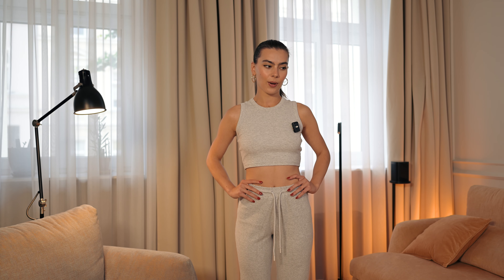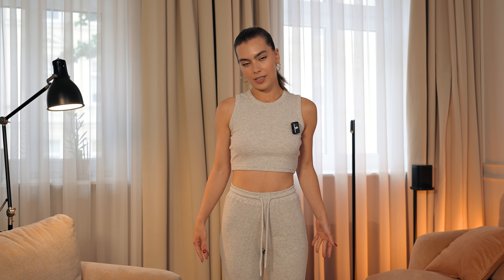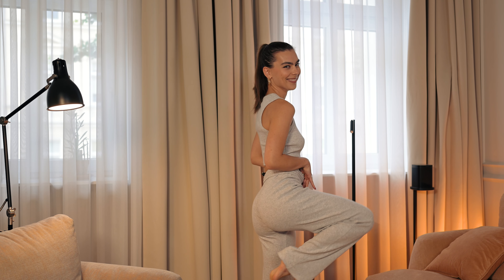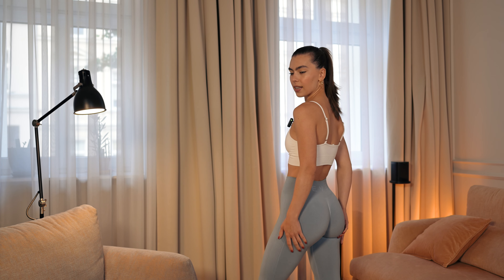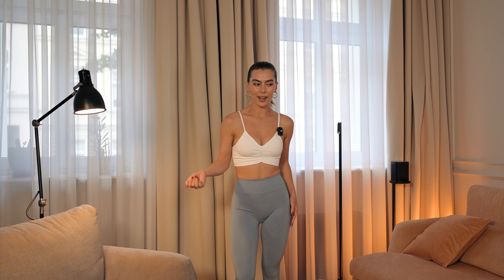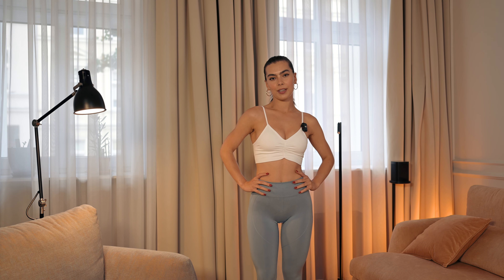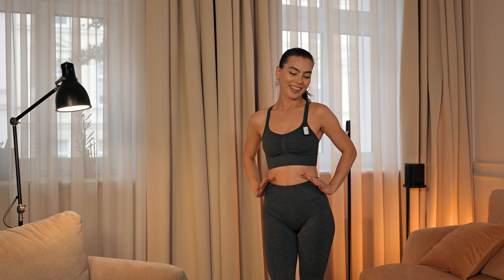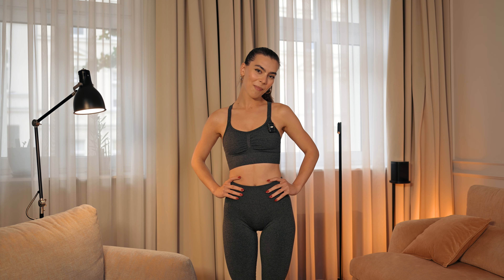Teveo Brand Try-On Haul | Honest Review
Teveo Sport Brand Try-On Haul | Honest Review

In today's video, I'm trying on and reviewing the latest collection from Teveo. Watch as I give you my honest thoughts on these activewear pieces' fit, quality, and style. Whether you're looking for new gym gear or just love comfortable athleisure, this haul has something for everyone!

- Video content -
00:00 - Intro
00:30 - Lounge Pants "Hellgrau" &  Lounge Crop Top "Hellgrau"
01:35 - Acid Covert Scrunch Leggings "Hellgrau" & Acid Bh "Hellgrau"
02:35 - Focus Bh "White" & Focus Scrunch Leggings "Steel blue"
03:40 - Timeless Scrunch Bra "White" & Classy Leggings "Light gray"
05:24 - Statement Bh "Sand" & Statement Scrunch Leggings "Sand"
06:05 - Statement Bh "Sand" & Statement Scrunch Short "Sand"
07:00 - Timeless Scrunch Bh "Dark gray" & Timeless Scrunch Leggings "Dark gray"
08:20 - See you in the next one!